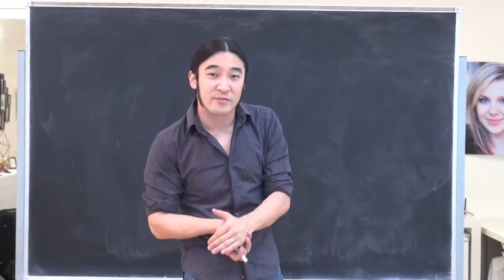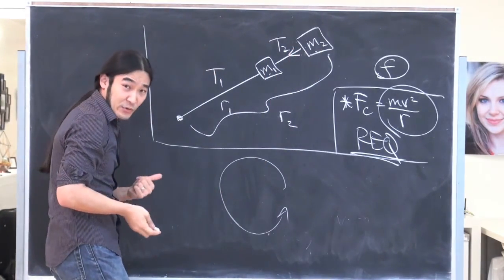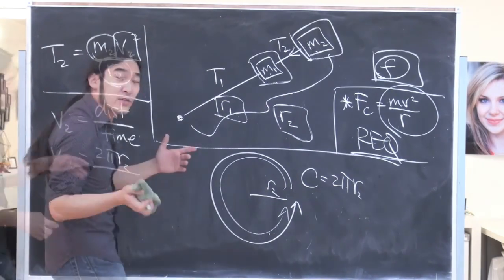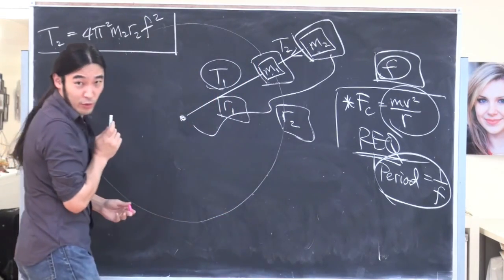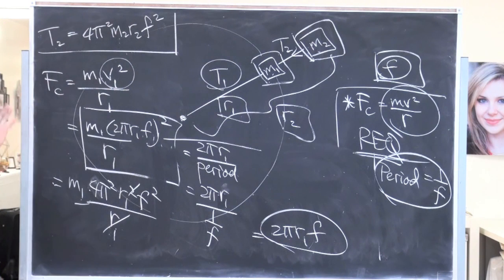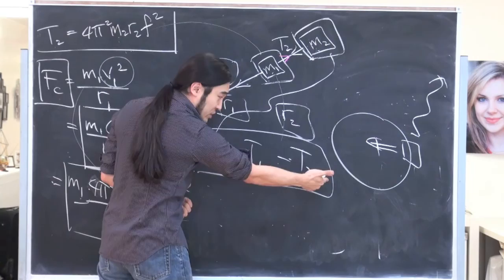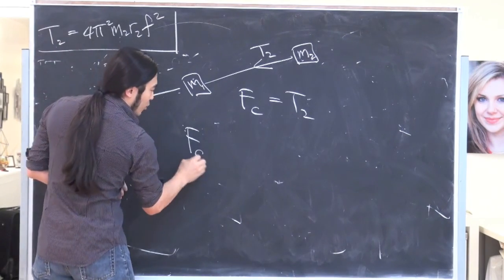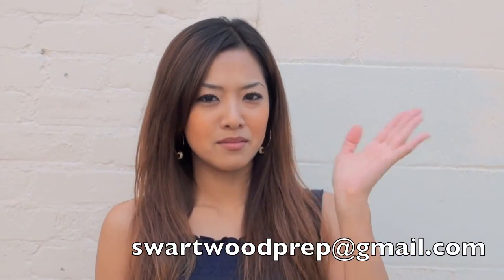Newtonian Mechanics Problem: Centripetal Motion (Phys 135A)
A demo John did for Phys 135A, but generally applicable to any introductory (Newtonian Mechanics) physics class.  Here, John solves a problem involving tension and circular motion (centripetal force).